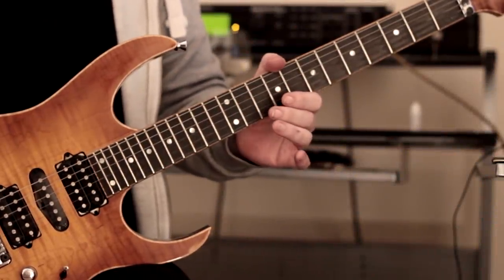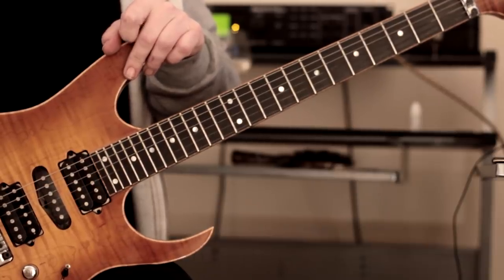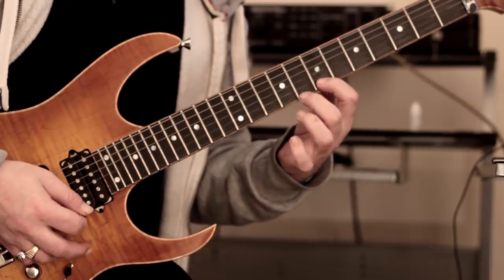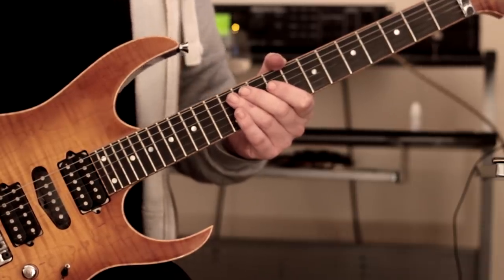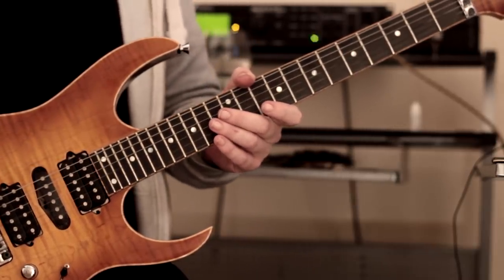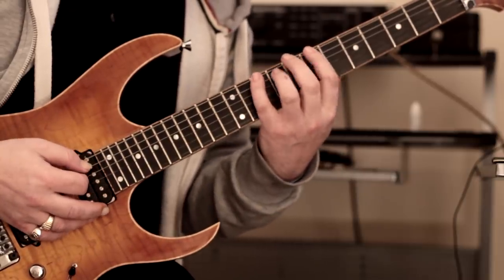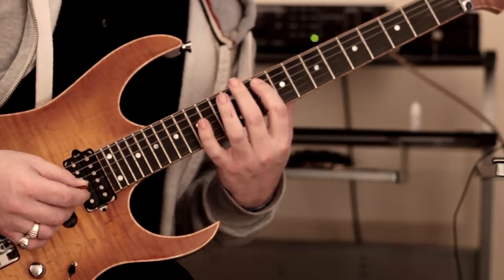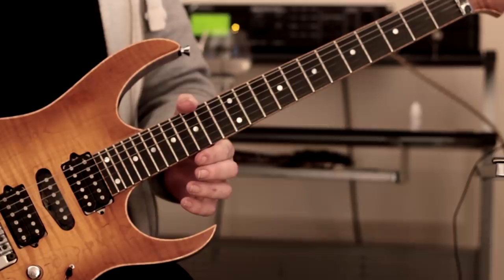Simple Way To Develop Sequential Ideas